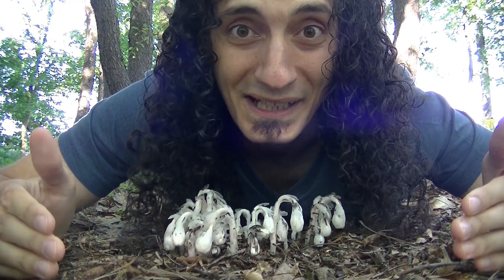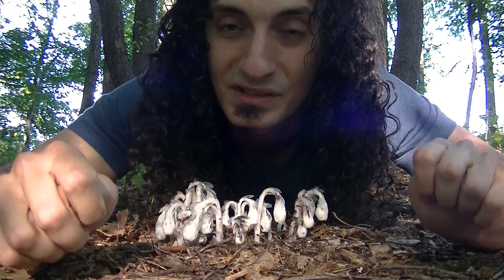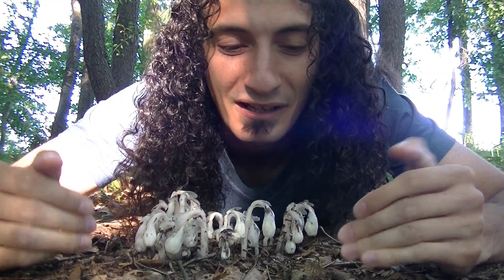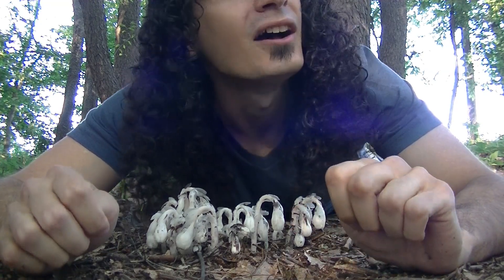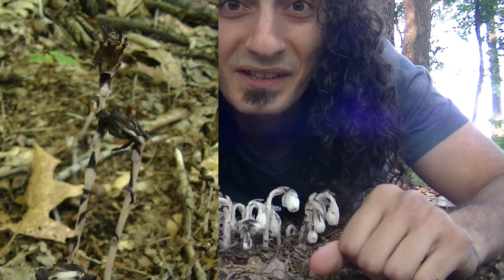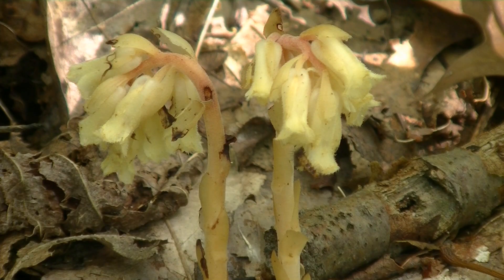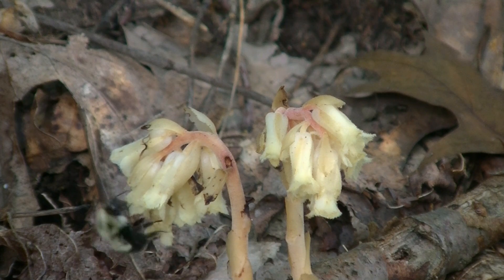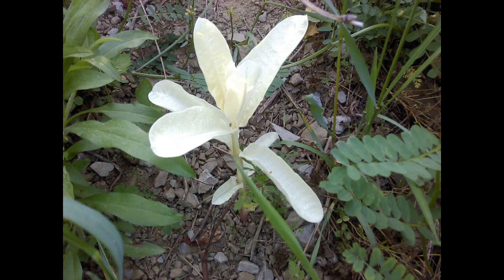Ghost Plant, Pinesap, & Albino Plants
Monotropa uniflora range map provided by USDA Plants Database